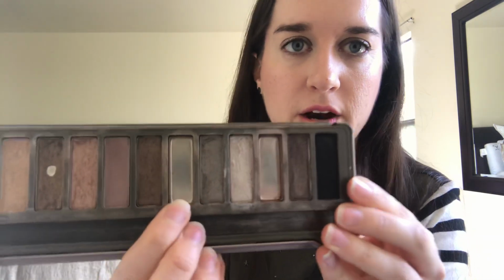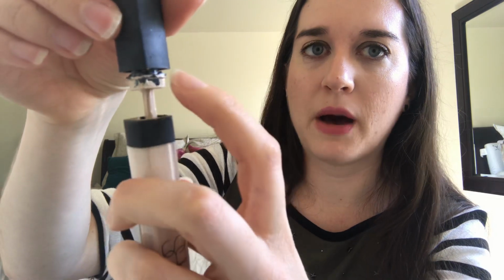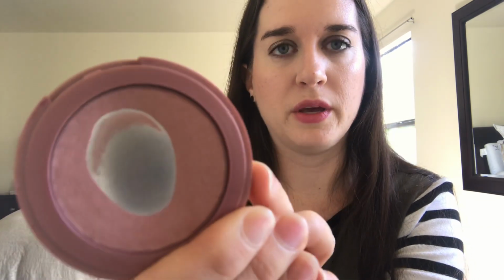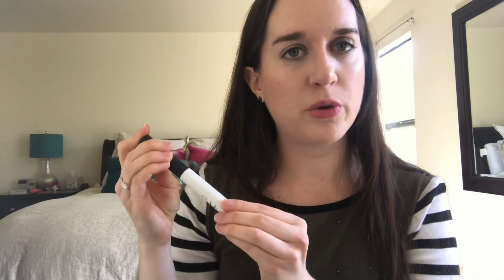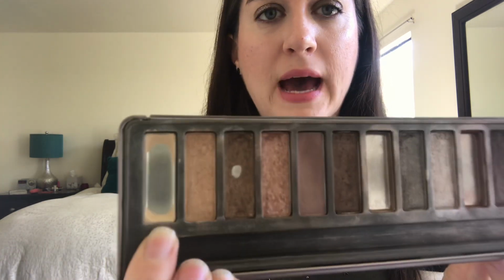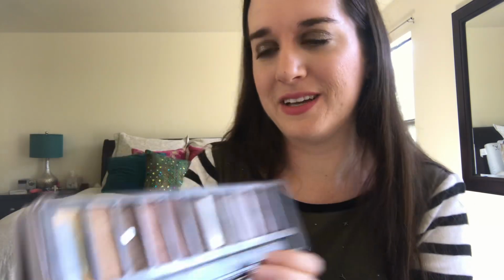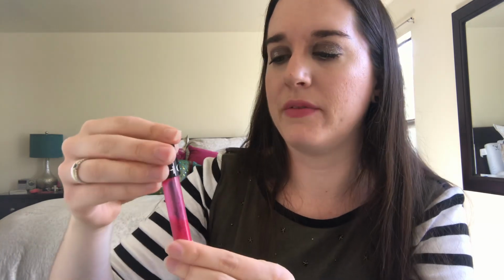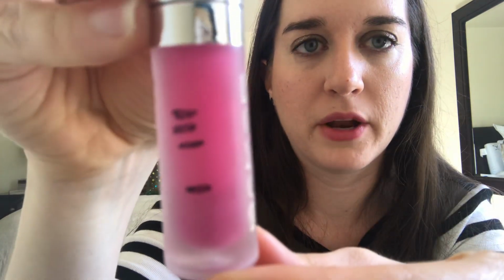Project 10 Pan Update # 4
This the fourth update for my Project 10 Pan.

Finished Products:
Yadah Silky Fit Concealer BB
Urban Decay Suspect Eyeshadow (Naked 2 Palette)
The Balm Mary-Lou Manizer
Urban Decay YDK Eyeshadow (Naked 2 Palette)

Remaining Products:
Josie Maran Coconut Watercolor Cheek Gelee in Poppy Paradise
Tarte Amazonian Clay 12-Hour Blush in Exposed
Anastasia Beverly Hills Brow Duality in Matte Camille/Sand Shimmer
Urban Decay Foxy Eyeshadow (Naked 2 Palette)
Urban Decay 24/7 Glide-On Eye Pencil in Desperation
Make Up For Ever Brow Gel
Sephora Collection Oil Infusion in Bubbly Grenadine
Buxom Full-On Lip Cream in Berry Blast

All products mentioned were purchased by me or were gits from friends or family.  All opinions are my own.